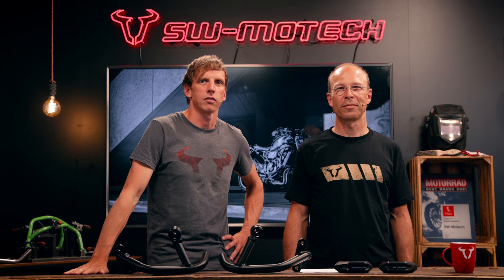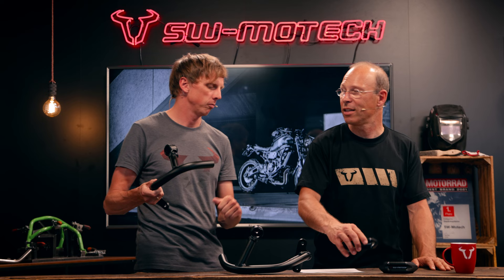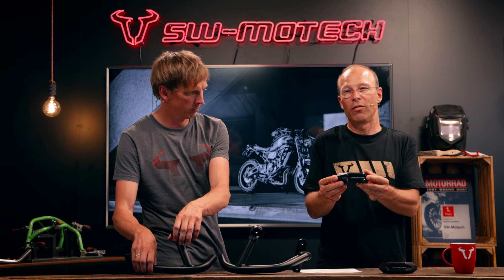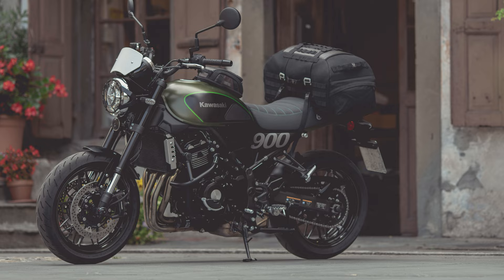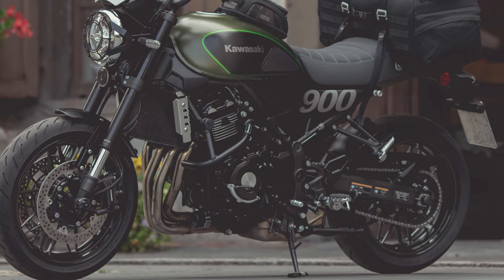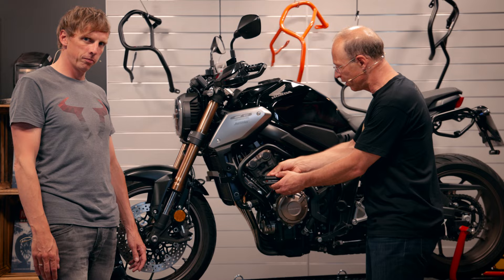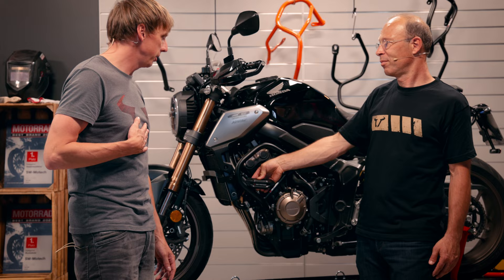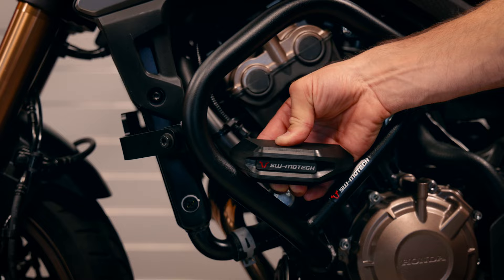Crash bar or crash pad? The BEST protection for your naked bike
Crash bar or crash pad on a naked bike? Many motorcyclists ask themselves this question and we have taken this as an opportunity to present the advantages and disadvantages of the two protective products. We show you different variants installed on the motorcycle and go into mounting and aesthetics.

Let’s connect 🤜💥🤛

Ernteweg 7-10
35282 Rauschenberg
Germany